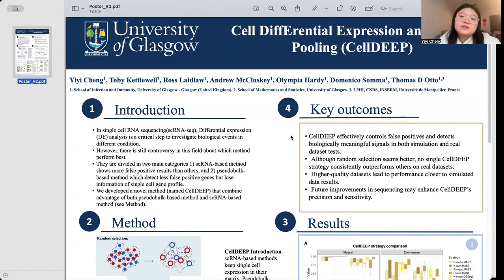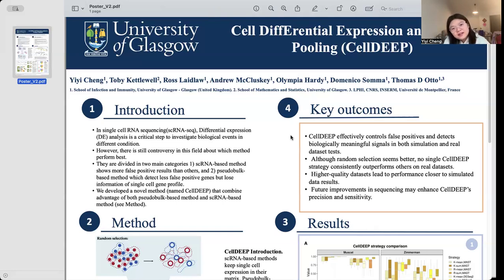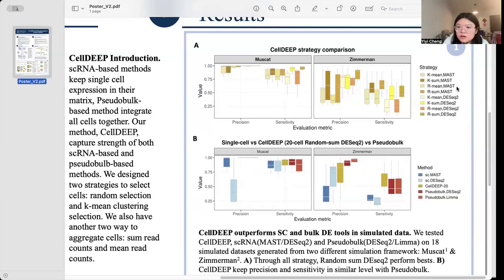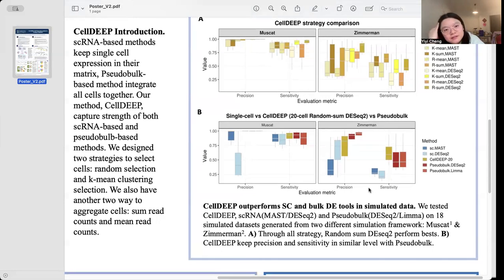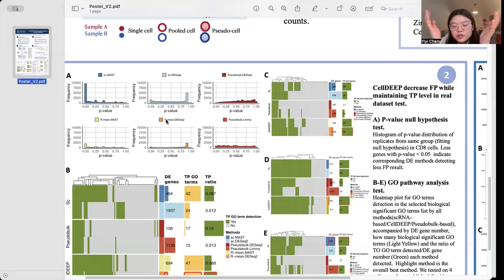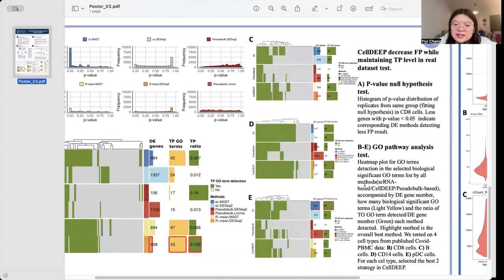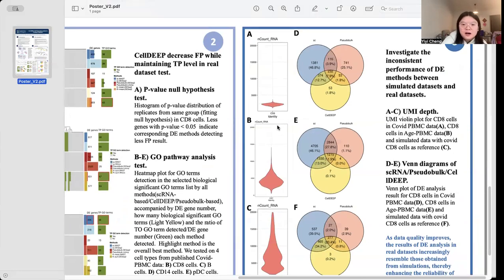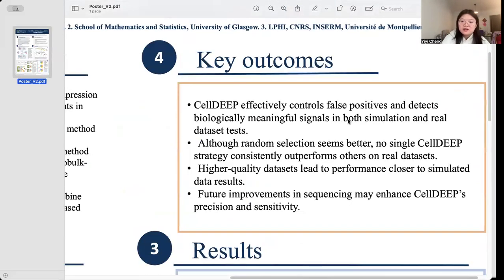Cell DiffErential Expression with Pooling (CellDEEP): A... - Yiyi Cheng - Poster - ISMB/ECCB 2025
Cell DiffErential Expression with Pooling (CellDEEP): A new differential expression approach for scRNAseq data - Yiyi Cheng - Poster - ISMB/ECCB 2025